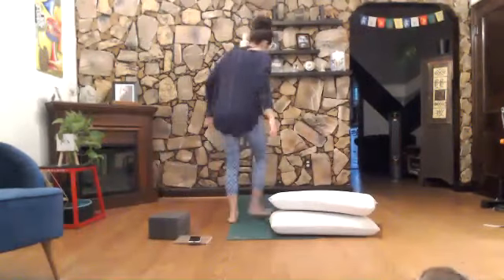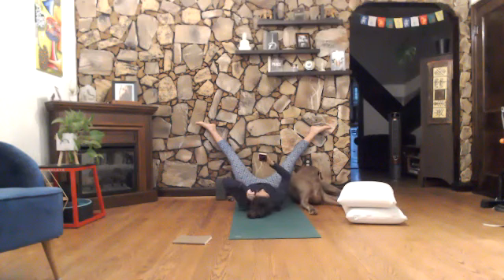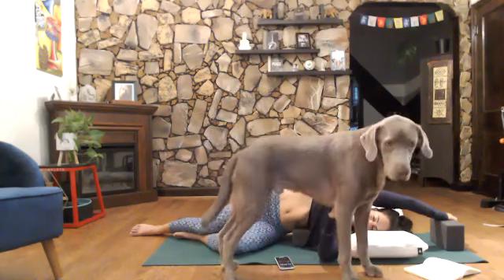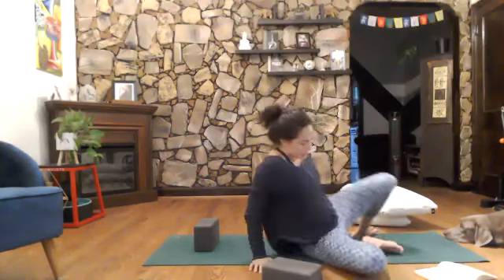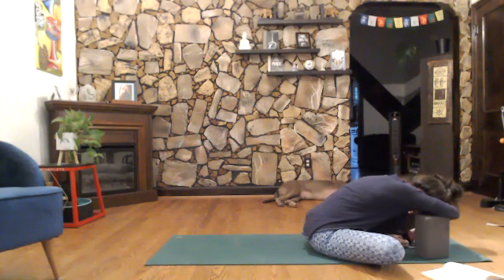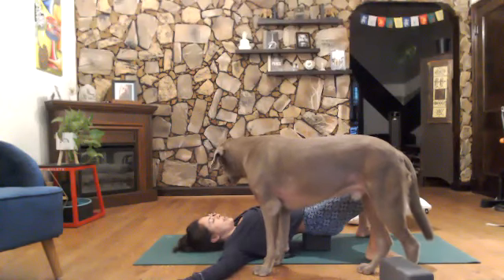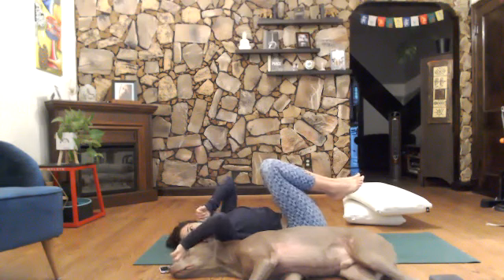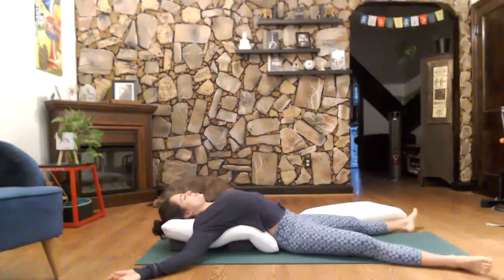Pajama Party with Marie Belle // Restorative Yoga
I teach ONLINE classes daily!